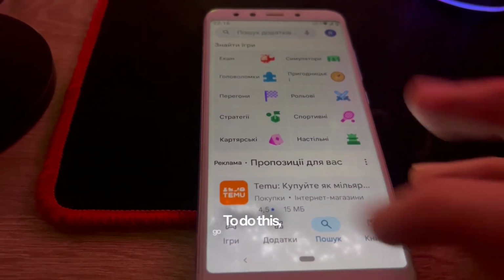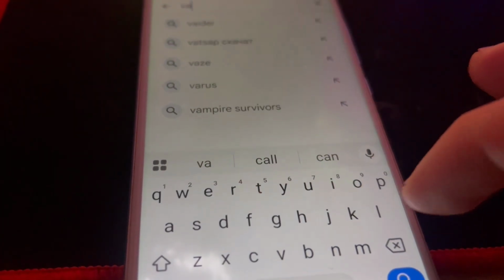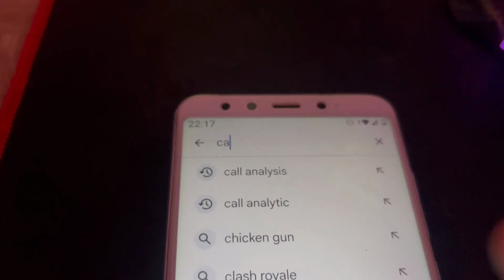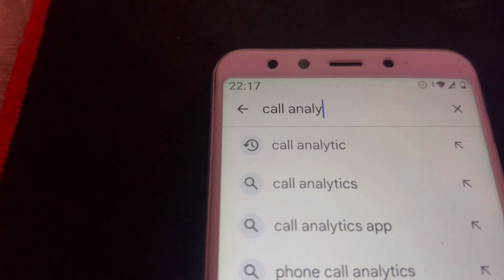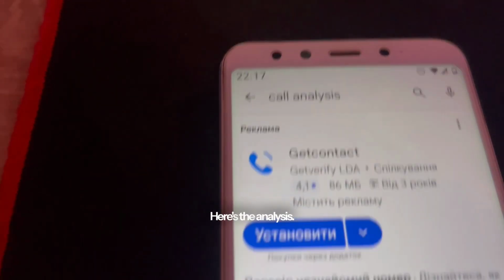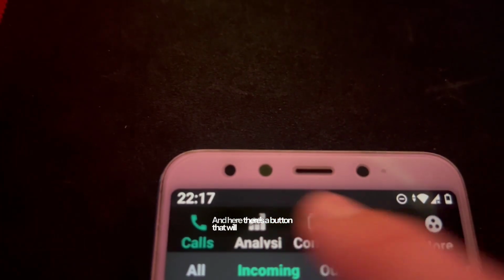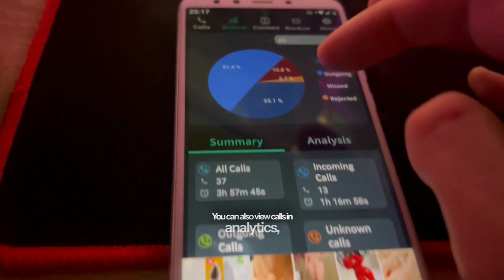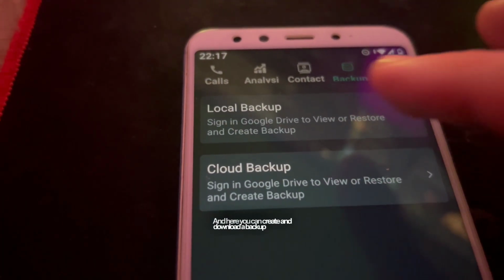How to recover deleted call history - Complete guide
This video explains how to recover deleted call history in a simple and clear way. You will learn different methods to restore call logs on your phone, including backups and system tools. The guide also covers common issues such as missing data, unavailable backups, or recovery errors and how to fix them.